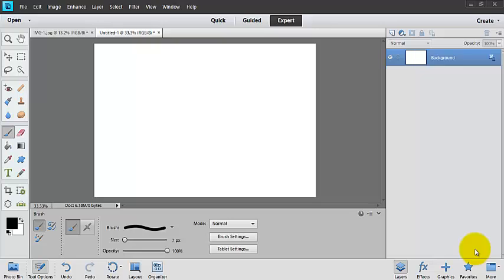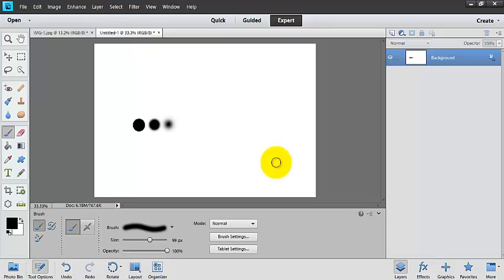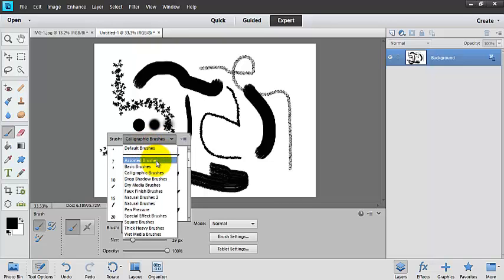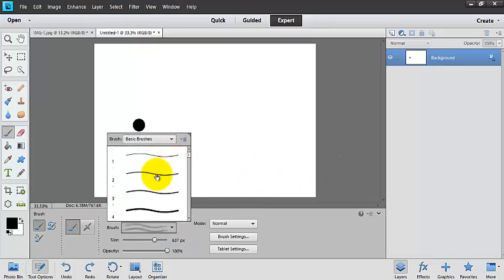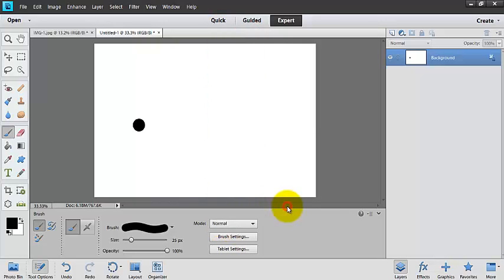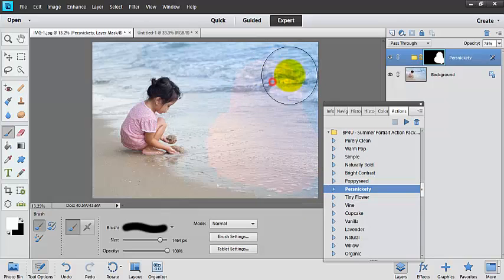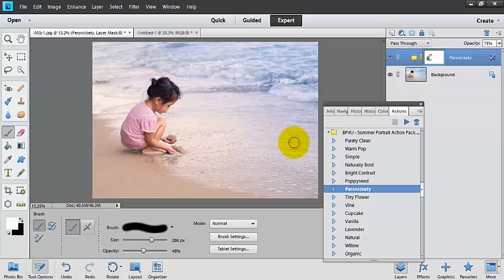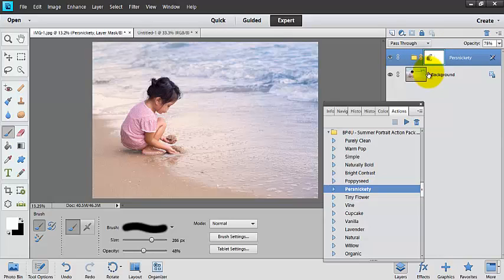How to Use Brushes in Photoshop Elements